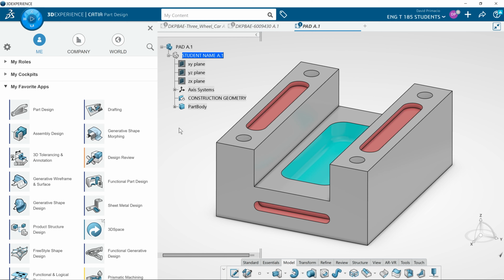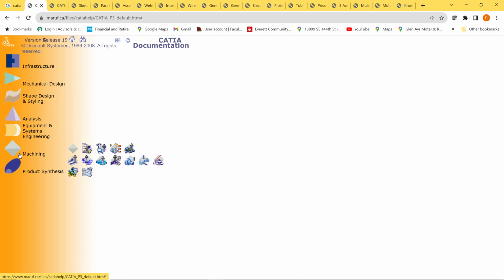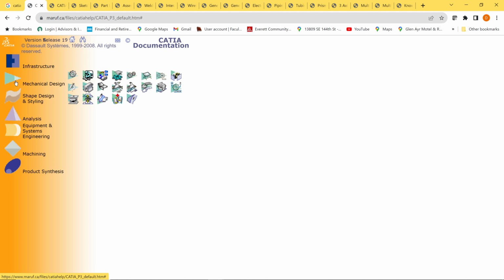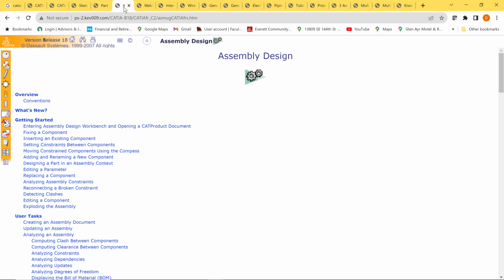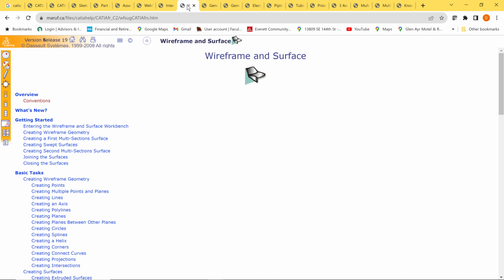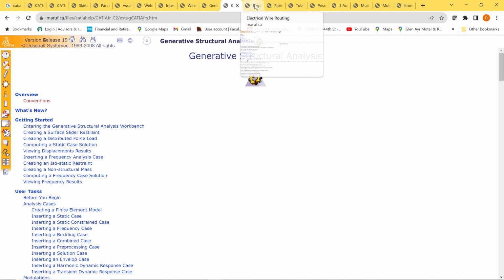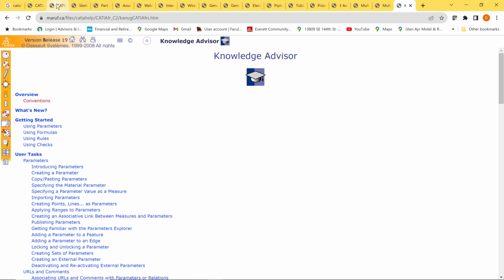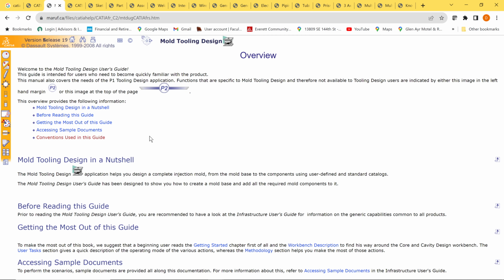Online Documentation Specific Workbenches CATIA 3D EXPERIENCE